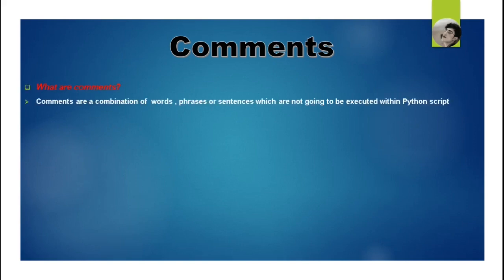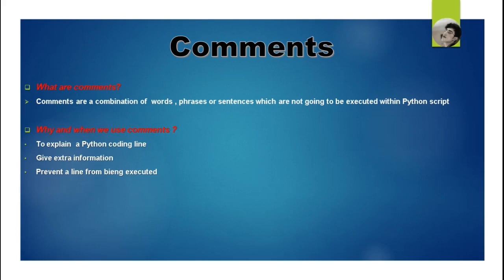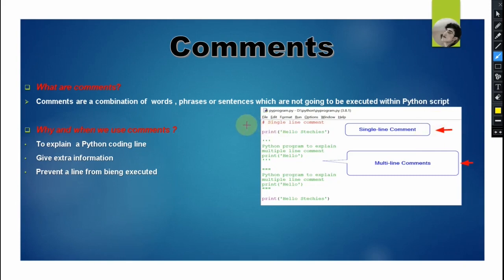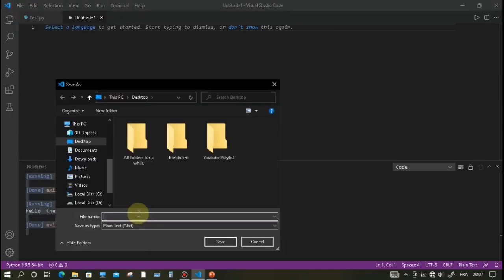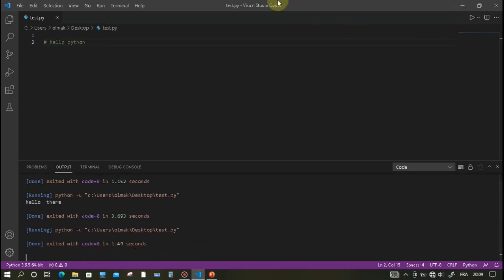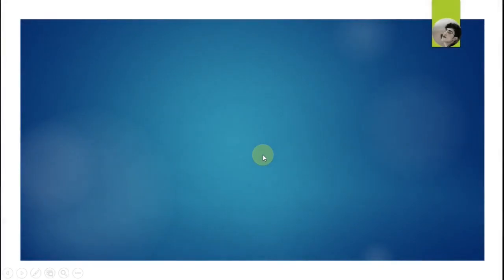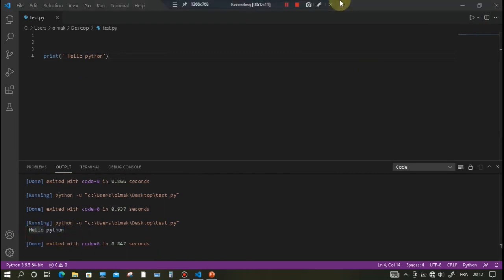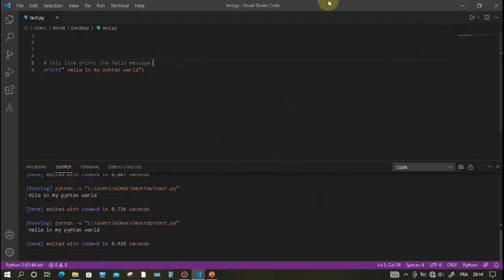printing function () in python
Hello Guys ! In todays video I'm going to teach how to printing function () in python as well as Comments , this is a practical and a theoretical course in which I will show you how to write your first Python code , please smash that Subscribe Button for more content